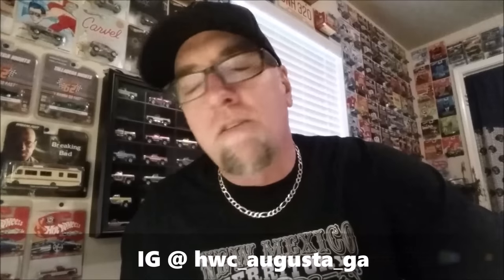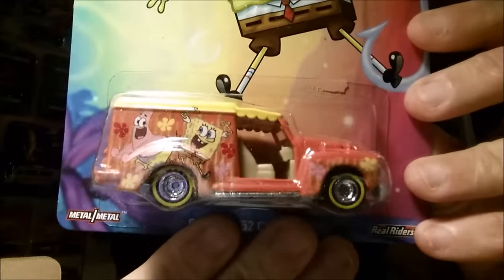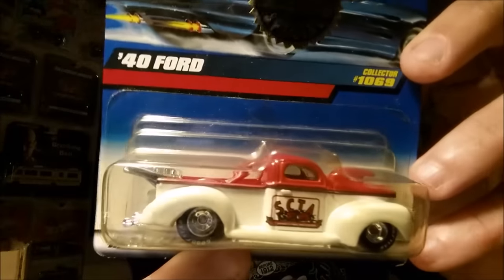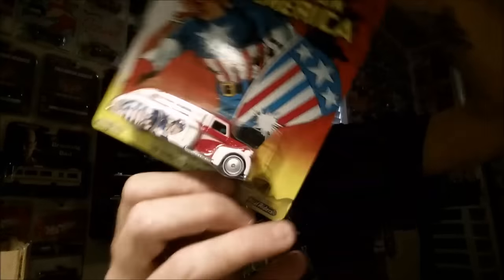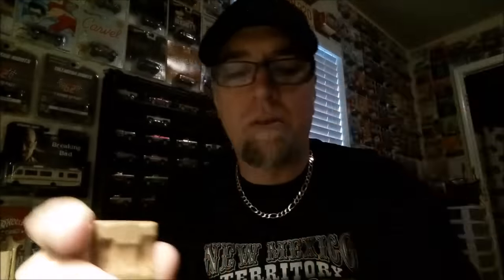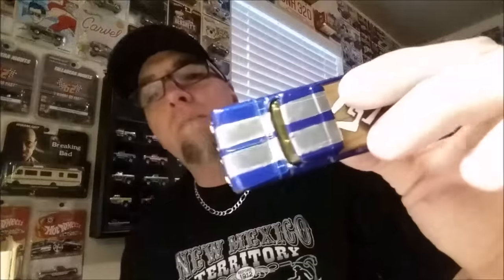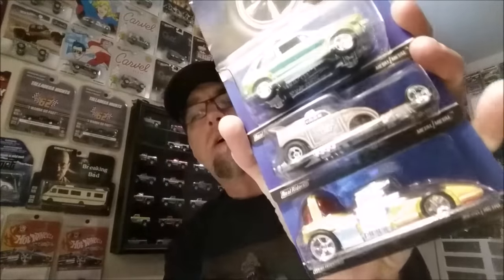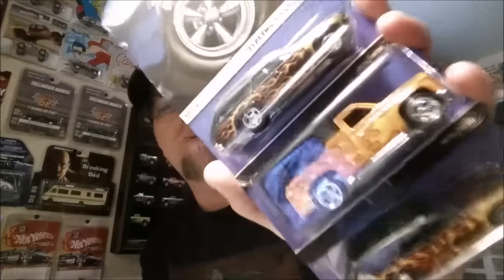UPDATE Halloween YouTube Diecast Challenge